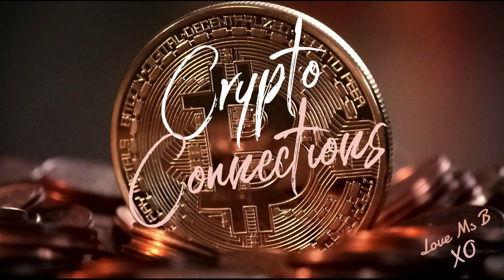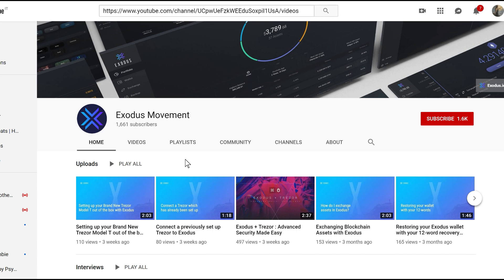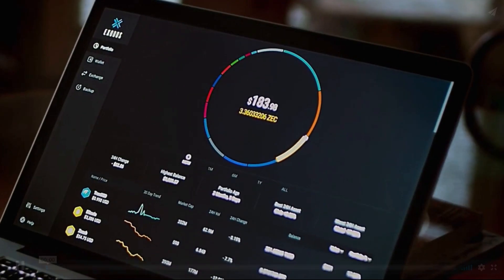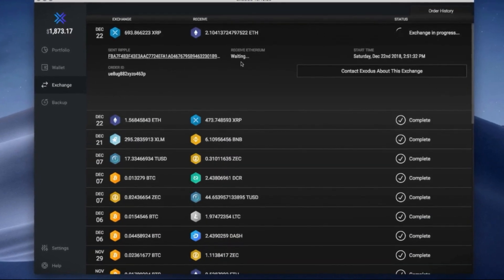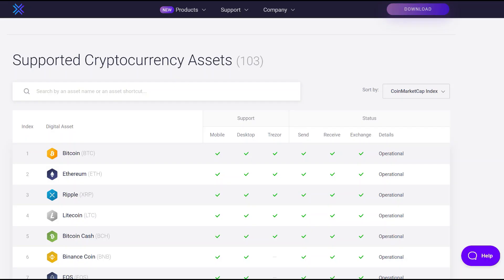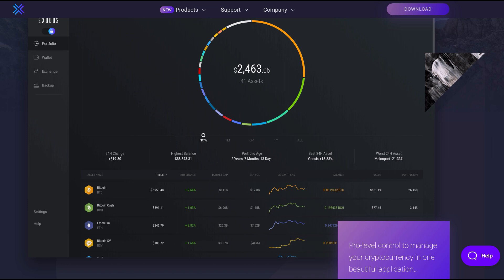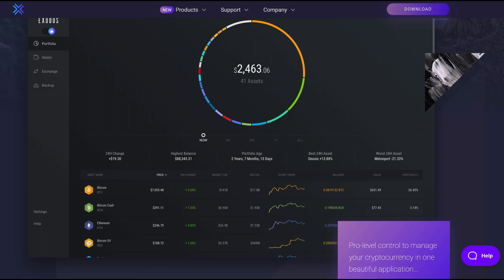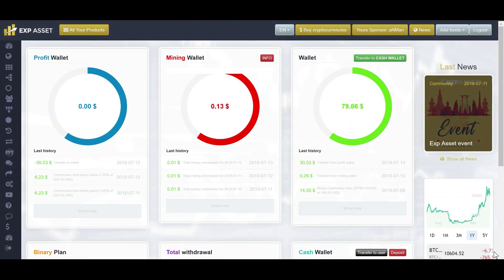EXODUS Desktop & Mobile Wallets - What are the differences & more!!